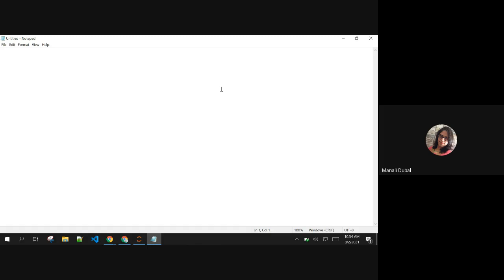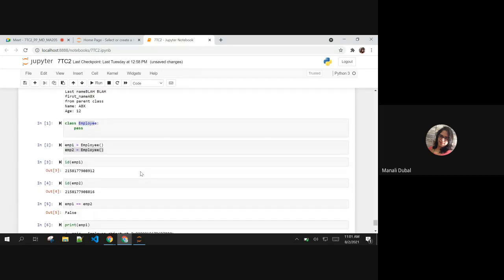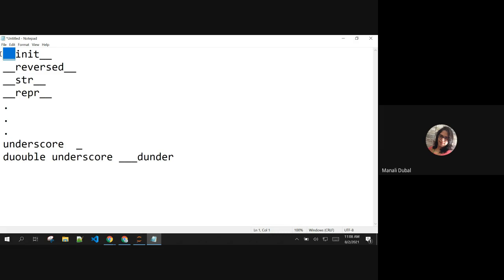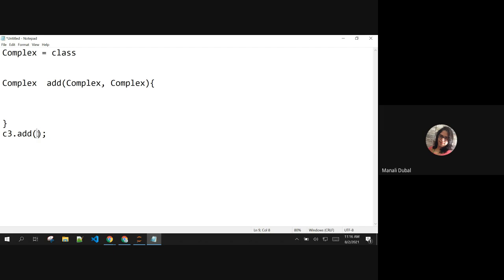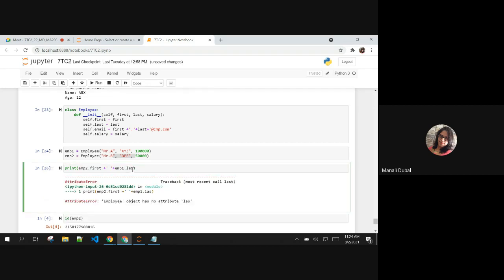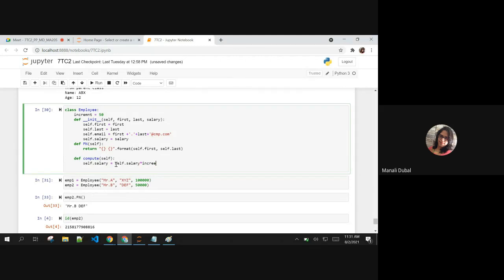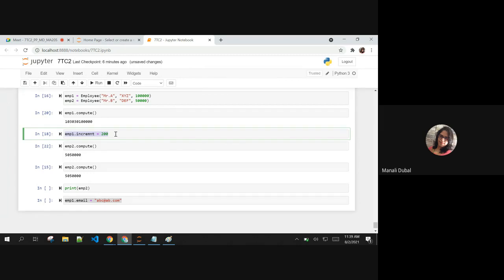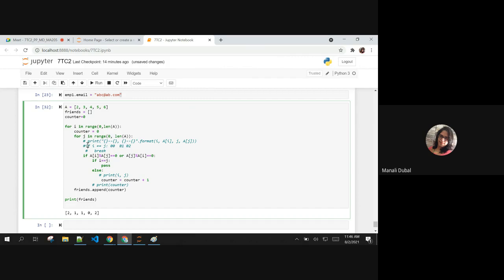7TC2 PP MD MA205 2021 08 02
Inheritance in Python, instance methods and variables, static variables and methods